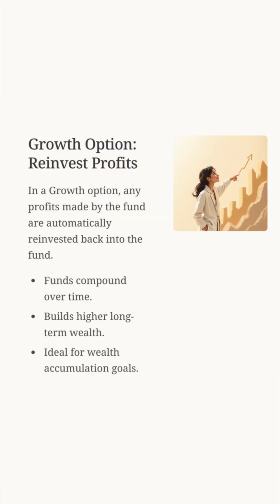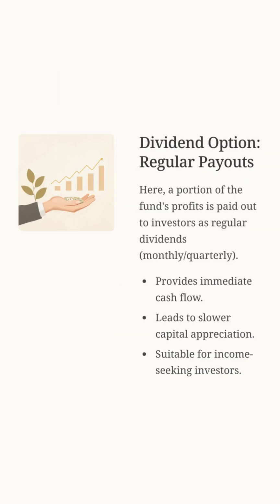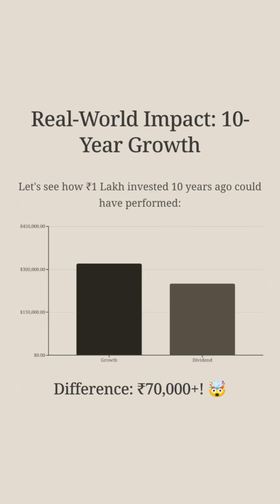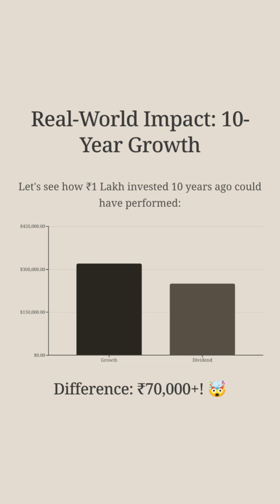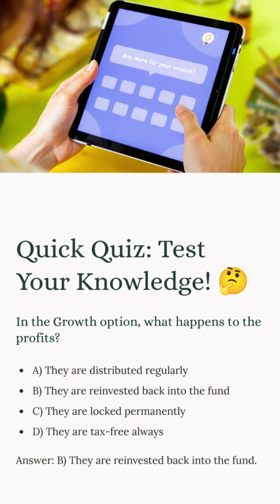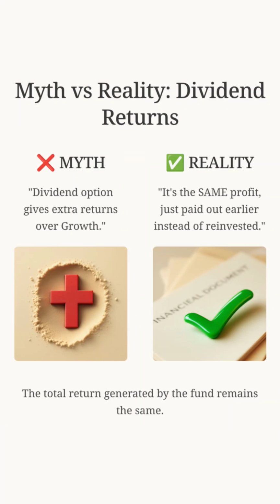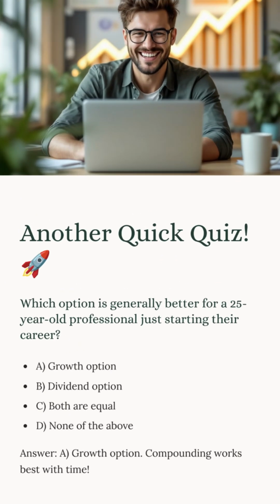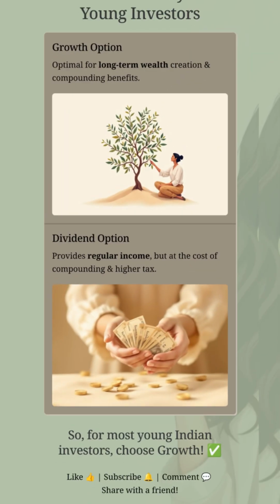Growth vs Dividend Option in Mutual Funds | Which is Better in India (2025)?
Confused between the Growth and Dividend options in Mutual Funds? 🤔
This video explains the key differences in simple terms, with real-world examples, so you can make the right choice for your financial goals.

What you’ll learn in this video:
✅ What is the Growth option in mutual funds and how it works
✅ What is the Dividend option and when it is useful
✅ Real-world example: ₹1 Lakh invested in 2010 – Growth vs Dividend outcome
✅ Step-by-step guide to decide which option suits you
✅ Tax rules for Growth and Dividend options in India (2020 onwards)
✅ Common myths and mistakes to avoid
✅ Two quick quizzes to test your understanding

Whether you’re a young professional starting your investment journey or someone looking for regular income, this video will give you clarity on Growth vs Dividend.

 • Mutual Fund Basics 📘
 • SIP Explained 💡
 • Long-Term Wealth Creation 📈
 • Smart Personal Finance for Indian Professionals 💰